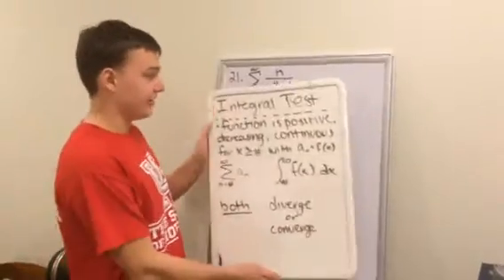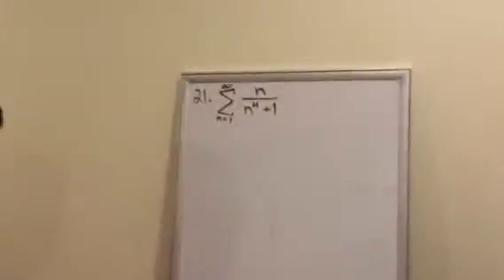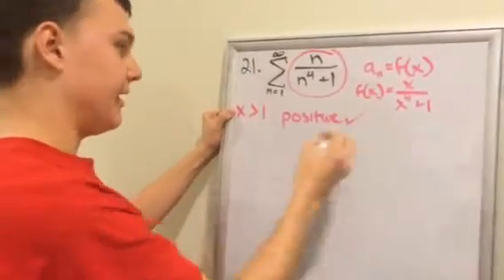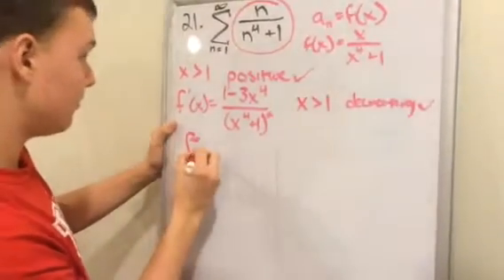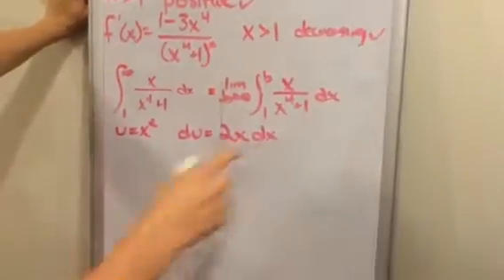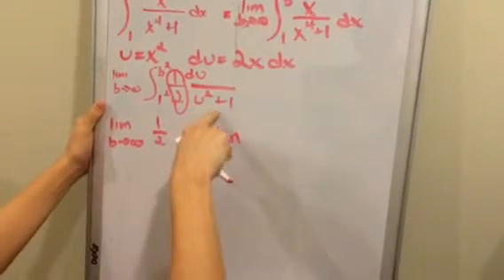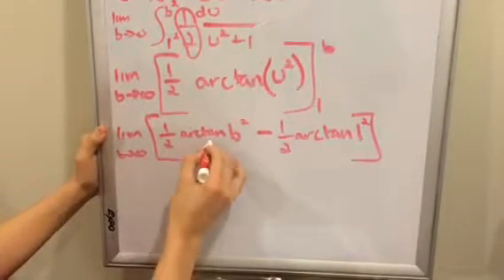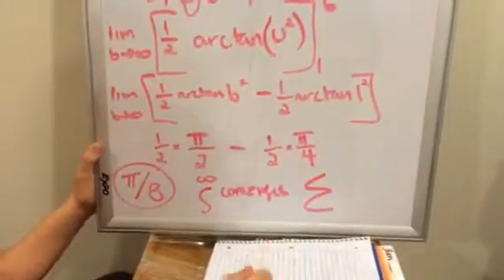9.3.IntegralTest.DanielClapp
Calc Test Bonus